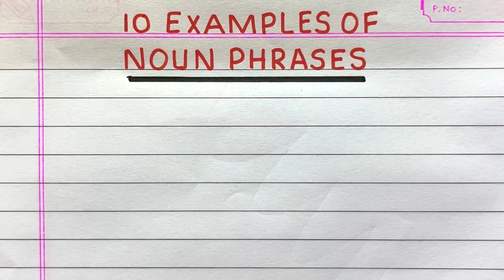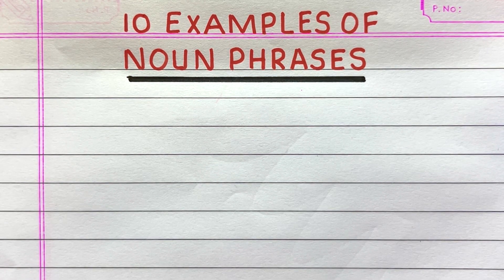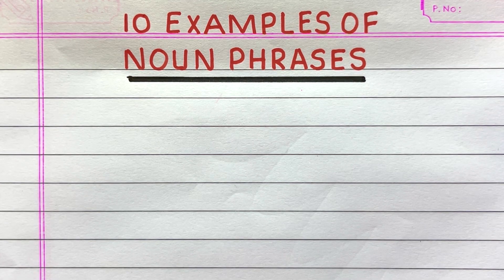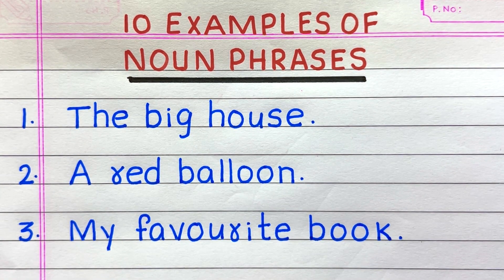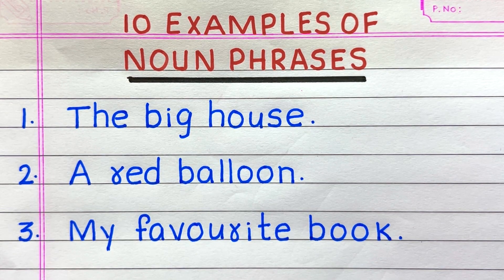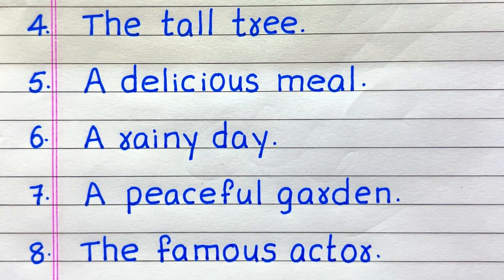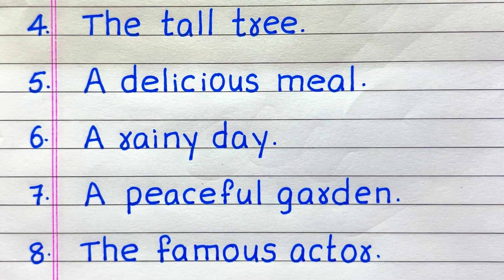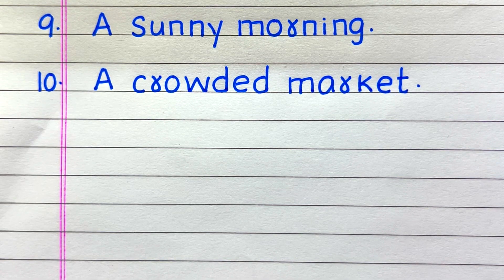NOUN PHRASES ENGLISH EXAMPLES | 5 | 10 EXAMPLES OF NOUN PHRASES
Would you like to have a few noun phrases?  If yes, you have come to the right place!
This video provides 10 noun phrases in English.  It will help you gain knowledge and awareness about the topic.

noun phrase
10 noun phrases in English